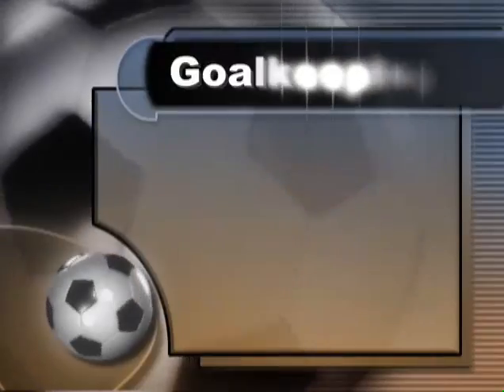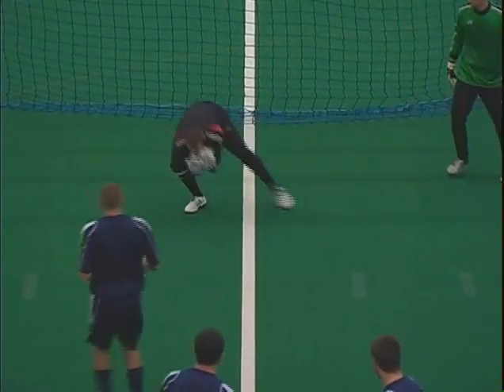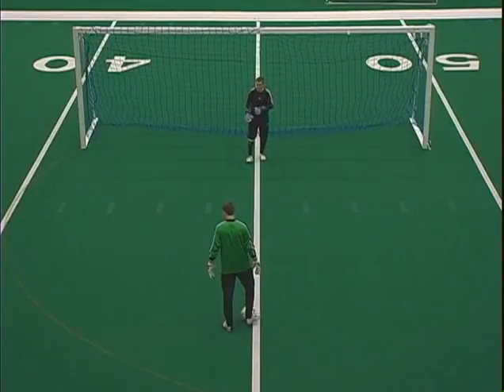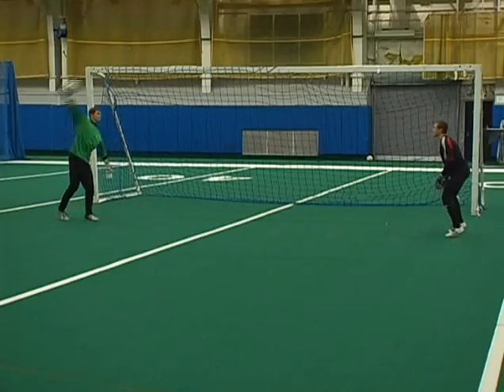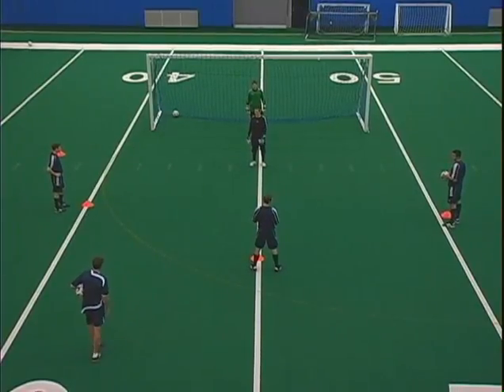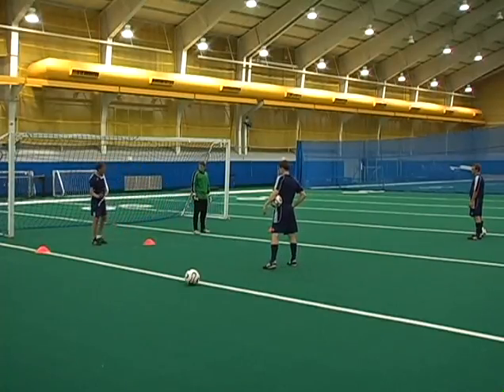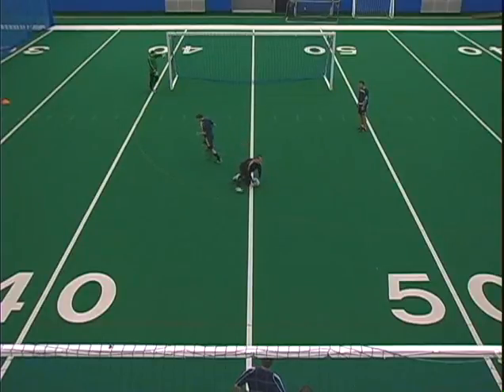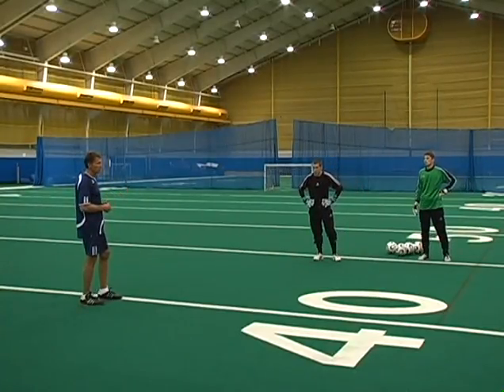Winning Soccer Goalkeeper Training Movie